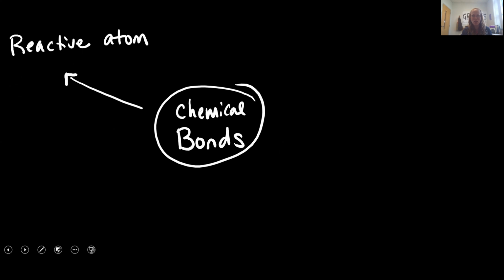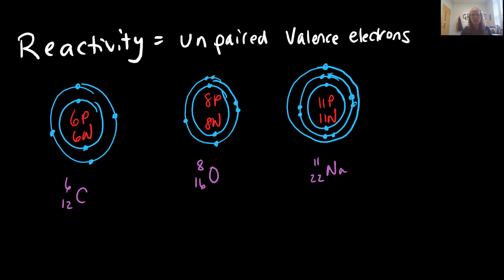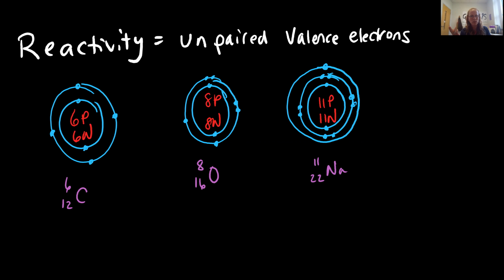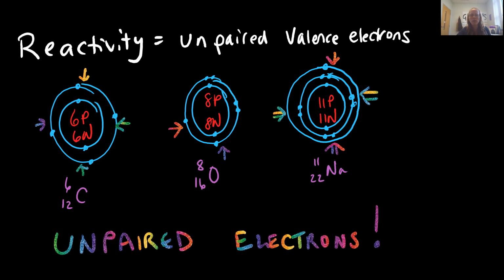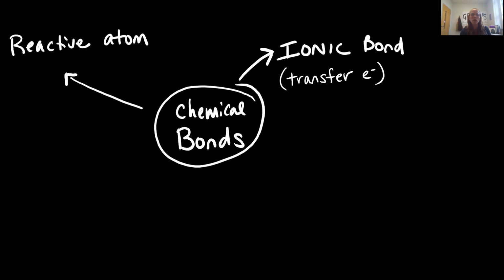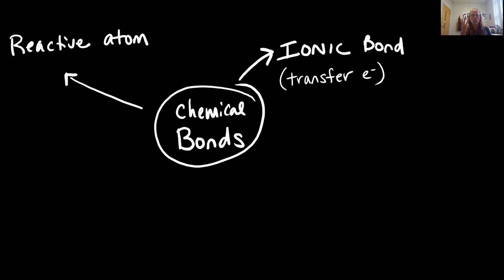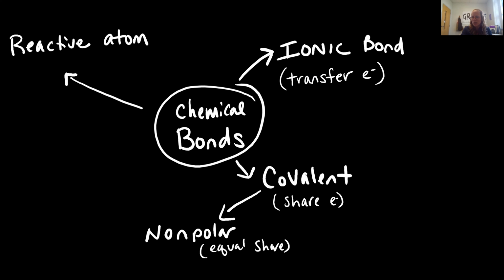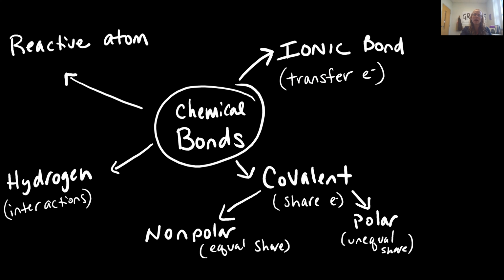Bio 1010 and 2010 Lect 2.2 Bonds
Biology 1010 and Biology 2010 Lecture 2 (ch. 2), Episode 2 After you have watched the videos, taken notes, and read the content in chapter 2, test your knowledge using Practice Packet 2.1